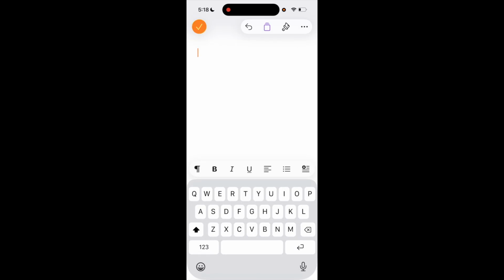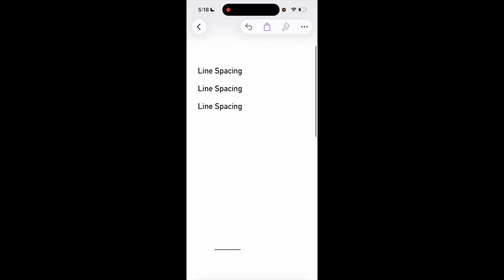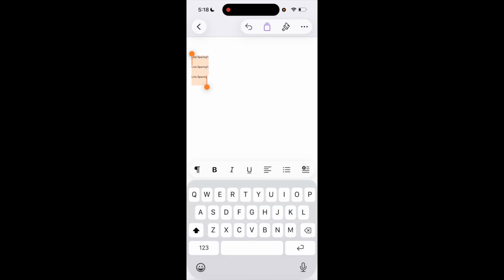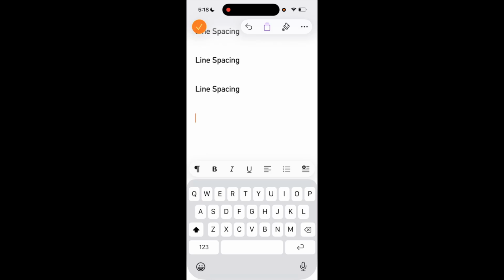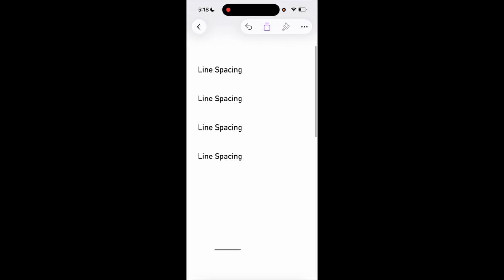How To Edit Line Spacing On Pages (iPhone) | Step By Step Guide - Pages Tutorial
Learn how to edit line spacing on Apple Pages on iPhone with this easy step-by-step Pages tutorial for beginners. If you’re creating essays, reports, resumes, school assignments, notes, or professional documents in Apple Pages, adjusting line spacing can help improve readability and make your document look cleaner and more organized. Apple Pages allows you to customize spacing between lines and paragraphs directly from your iPhone using built-in formatting tools.

In this Pages tutorial, you’ll learn exactly how to edit line spacing on iPhone using Apple Pages. We’ll walk you through how to highlight your text, open the formatting menu, and adjust line spacing options such as single spacing, double spacing, and custom spacing values. You’ll also learn how to change paragraph spacing, improve document layout, and make your text easier to read for school, business, or personal projects.

This guide also includes helpful formatting tips for Apple Pages, including how to combine line spacing with font size, alignment, indentation, bullet points, and other formatting tools to create more professional-looking documents. Whether you’re formatting essays, resumes, reports, or creative projects, understanding spacing tools can greatly improve the appearance of your work.

If you’re searching for how to edit line spacing on Pages iPhone, how to double space text in Apple Pages, how to adjust paragraph spacing on iOS, or how to use Pages step by step, this tutorial has everything you need. By the end of this guide, you’ll know exactly how to edit and customize line spacing on Pages using your iPhone quickly and confidently.